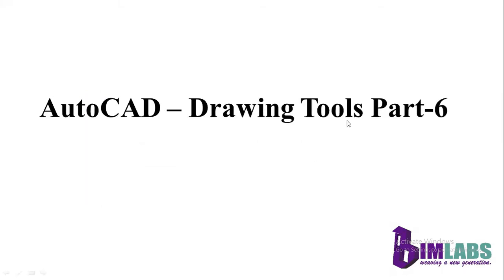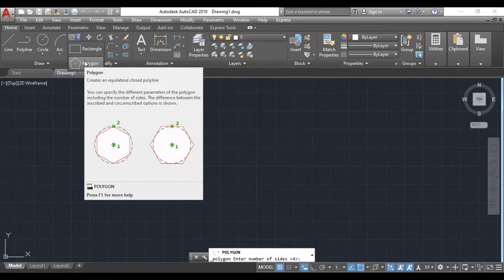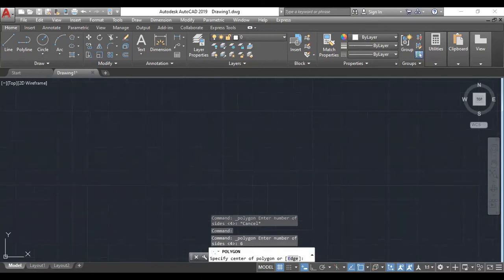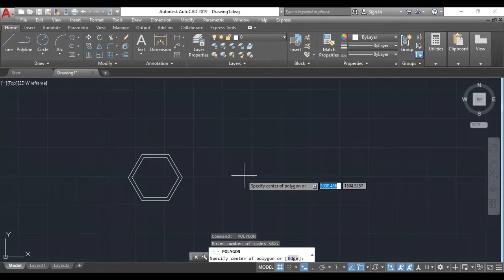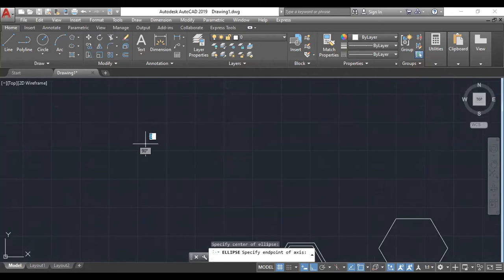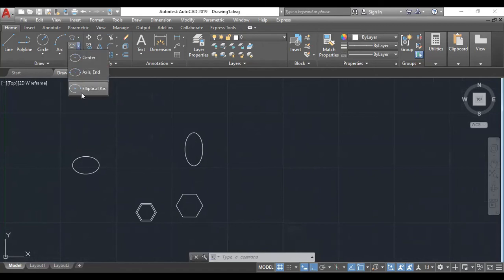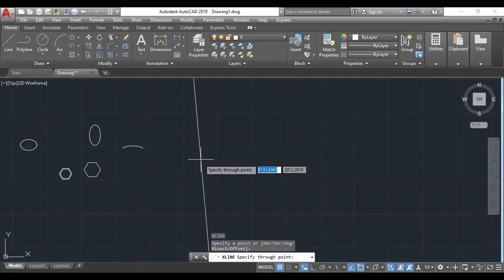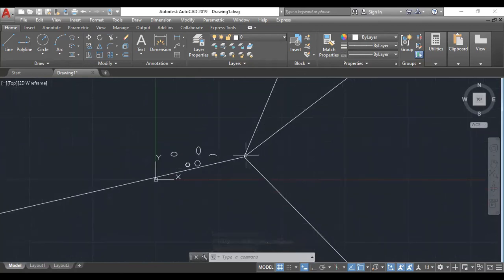AutoCAD - DRAWING TOOLS /PART 6 Traning/08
Lesson # 08 - DRAWING TOOLS - ELLIPSE, RAY, POLYGON / PART 6

# Topics - Date
1. INTRODUCTION TO AUTOCAD - 2/04/2021
 2. COORDINATE SYSTEMS - 5/04/2021
3. DRAWING TOOLS- LINE, POINT & POINT STYLES - 7/04/2021
4. DRAWING TOOLS- POLYLINE - 9/04/2021
5. DRAWING TOOLS - CIRCLE - 12/04/2021
6. DRAWING TOOLS- ARC - 14/04/2021
7. DRAWING TOOLS- RECTANGLE - 16/04/2021
8. DRAWING TOOLS- ELLIPSE, RAY, POLYGON - 19/04/2021
9. DRAWING TOOLS- HATCH - 21/04/2021
10. MODIFY TOOLS- MOVE, ROTATE, TRIM, EXTEND - 23/04/2021
11. MODIFY TOOLS-COPY, MIRROR, FILLET, CHAMFER - 26/04/2021
12. MODIFY TOOLS- STRETCH, SCALE, OFFSET, LENGTHEN - 28/04/2021
13. MODIFY TOOLS- ARRAY - 30/04/2021
14. LAYER & LAYER MANAGEMENT - 3/05/2021
15. TEXT & TEXT STYLES - 5/05/2021
16. PLACING DIMENSIONS - 7/05/2021
17. DIMENSION STYLES - PART 1 - 10/05/2021
18. DIMENSION STYLES - PART 2 - 12/05/2021
19. LINE TYPE & LINE WEIGHT - 14/05/2021
20. CREATING BLOCKS - 17/05/2021
21. WORKING WITH ATTRIBUTES - 19/05/2021
22. DATA EXTRACTION - 21/05/2021
23. DYNAMIC BLOCK-PART 1 - 24/05/2021
24. DYNAMIC BLOCK -PART 2 - 26/05/2021
25. PREPARING ISOMETRIC DRAWINGS - 28/05/2021
26. PAGE SETUP AND TITLE BLOCK CREATION - 31/05/2021
27. MANAGING VIEWPORTS - 2/06/2021
28. ANNOTATION SCALE - 4/06/2021
29. DRAWING PLOTTING - 7/06/2021
30. EXTERNAL REFERENCE - XREF - 9/06/2021
31. PDF IMPORT & IMAGE ATTACHING - 11/06/2021
32. DRAFTING SETTINGS- PART 1 - 14/06/2021
33. DRAFTING SETTINGS- PART 2 - 16/06/2021
34. AREA CALCULATION - 18/06/2021
35. FUNCTION KEYS - 21/06/2021